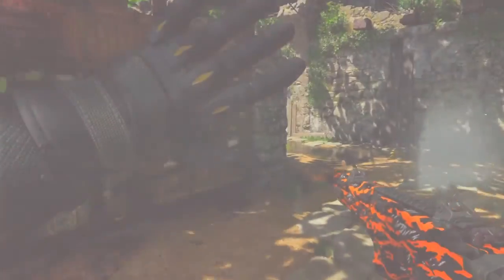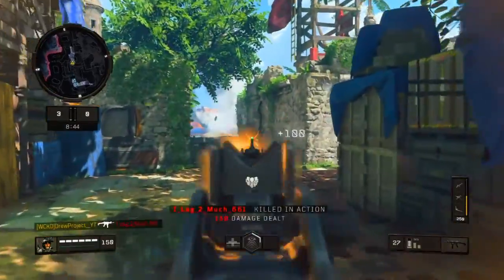BLACK OPS 4 // BEST CLASS SETUP FOR GKS!